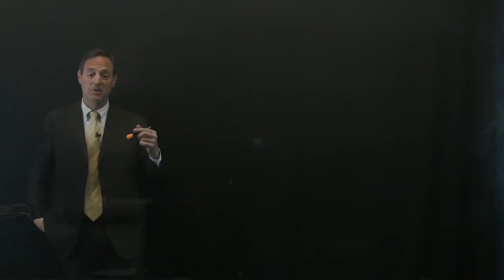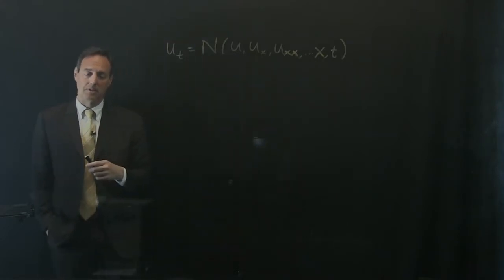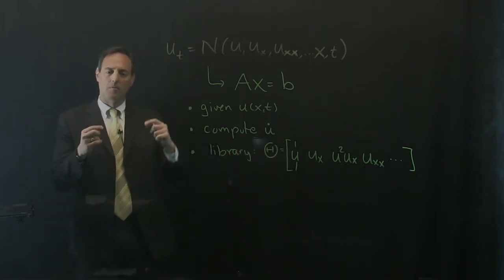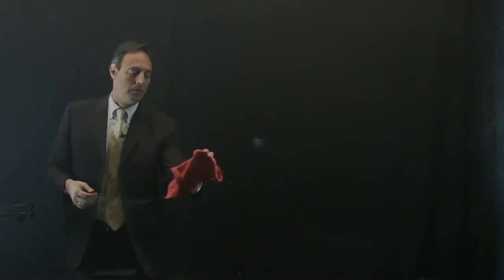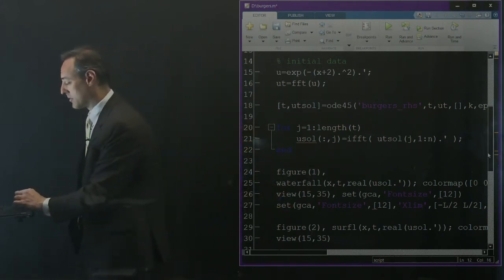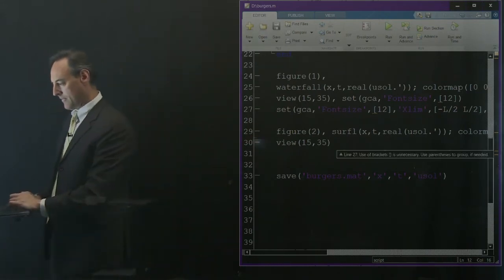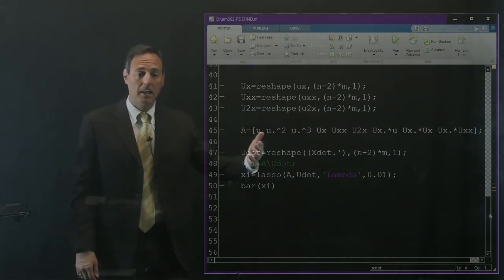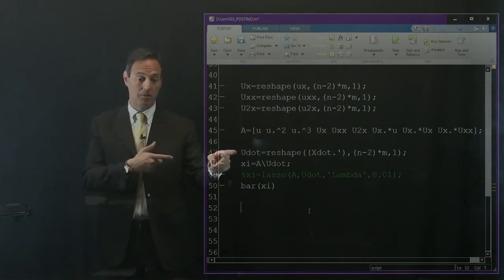Model Discovery for PDEs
COURSE WEBPAGE: Inferring Structure of Complex Systems

This lecture discusses how to discovery dynamical models from time series measurements of spatio-temporal (partial differential equations -- PDEs) dynamical systems.  The algorithmic procedure formulates the problem in terms of Ax=b where sparsity is promoted in the solution.  The method is demonstrated on Burgers equation.